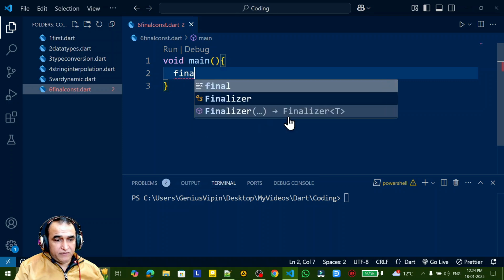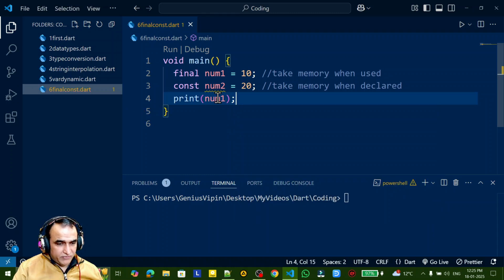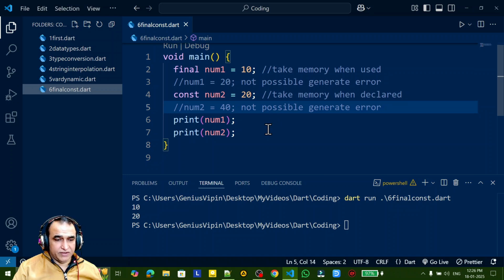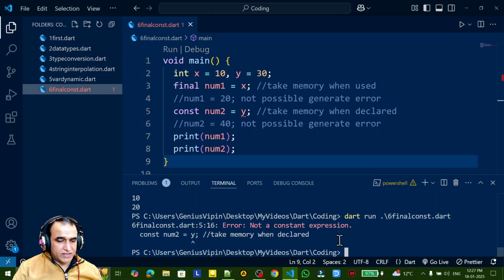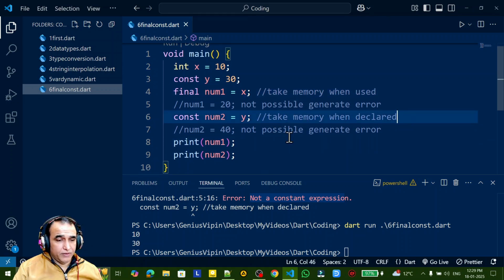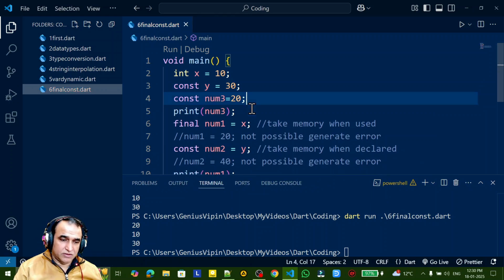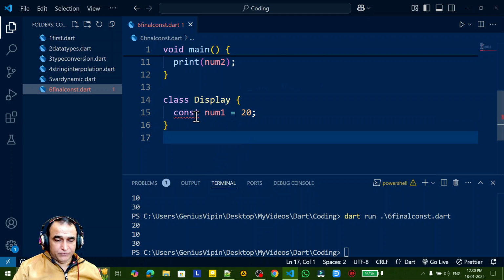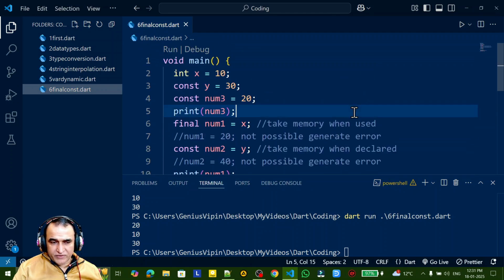#6 Const vs Final Variable in Dart Flutter | Dr. Vipin Classes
Instructor at Udemy | Dart for Flutter Playalist Tutorial | Dr Vipin Clasess

Final vs Const Variable in Dart for Flutter

659 | Aim Shreem Namah